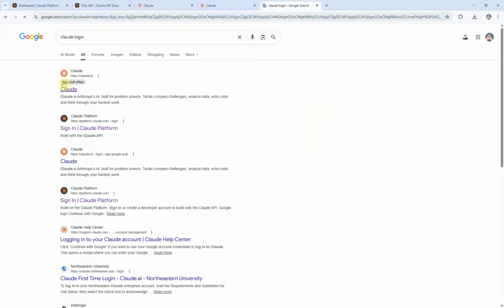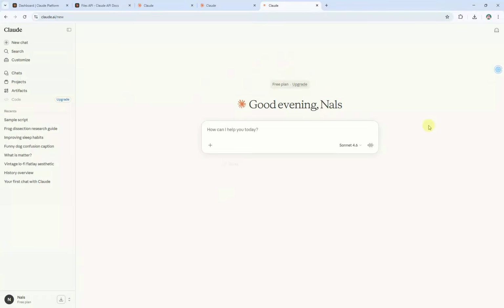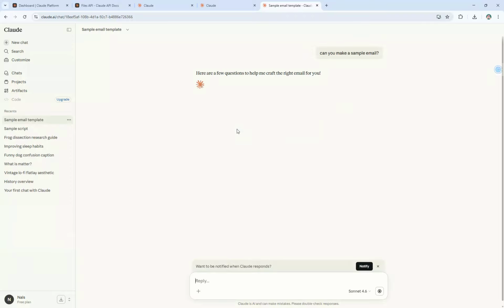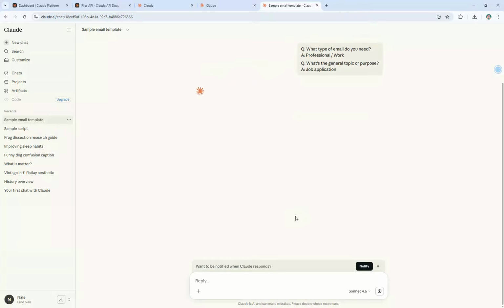How to Understand What Is ClaudeBot - Beginners Guide 2026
Learn how to understand what ClaudeBot is and how it works.

This comprehensive tutorial will guide you through the fundamentals of ClaudeBot, an advanced AI chatbot designed for enhanced interaction and support. You'll discover its key features, capabilities, and how it compares to other AI models. By the end of this video, you'll have a solid understanding of ClaudeBot's functionalities and how to effectively utilize it in various applications.